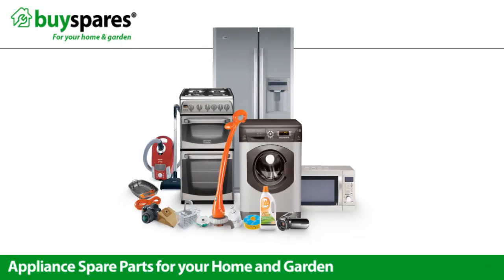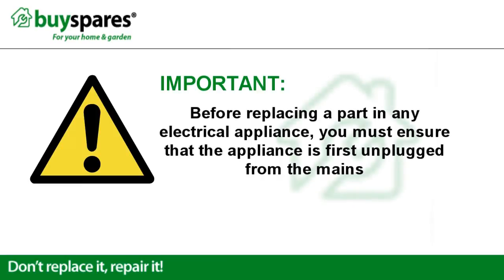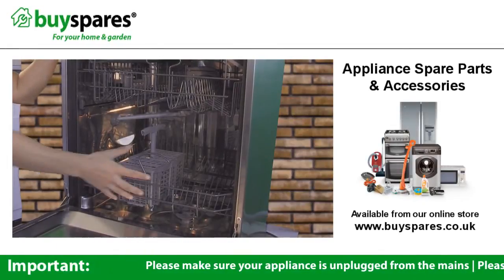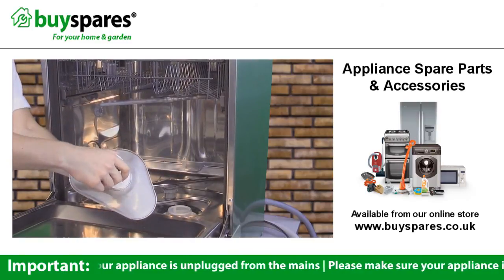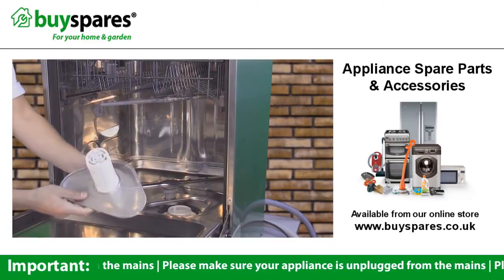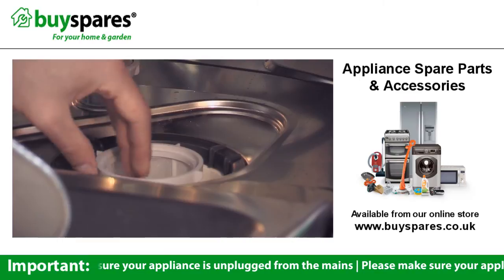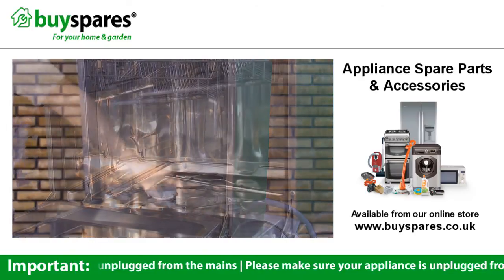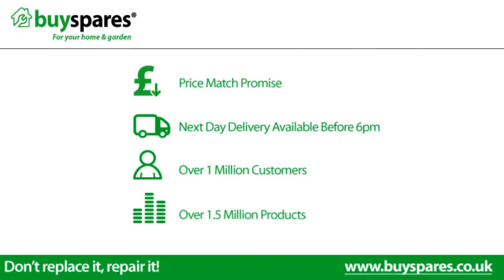How To Remove The Filters From a Dishwasher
If your dishwasher isn't emptying properly, the filters may be blocked with food or other debris - and these will need to be cleaned to bring your dishwasher back to its peak performance. Removing and cleaning dishwasher filters is relatively straightforward, as explained in this video.